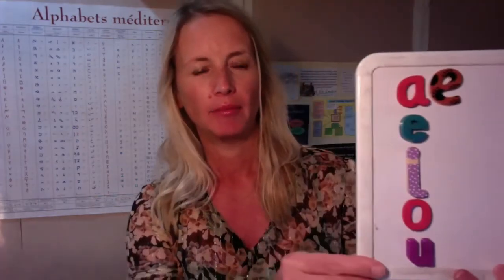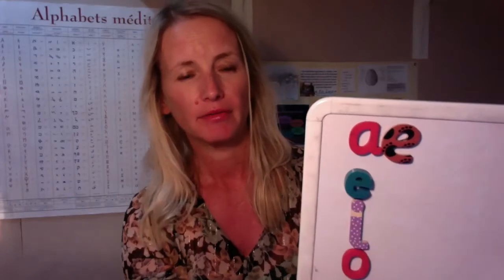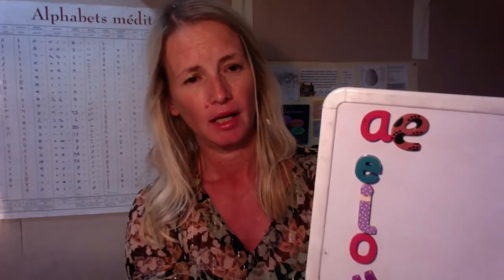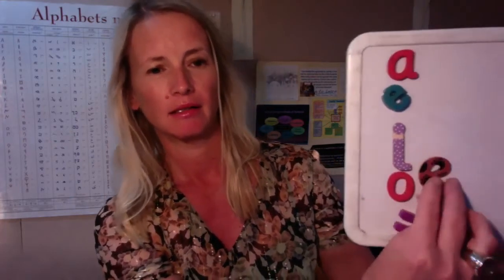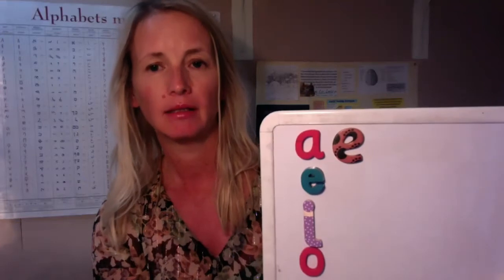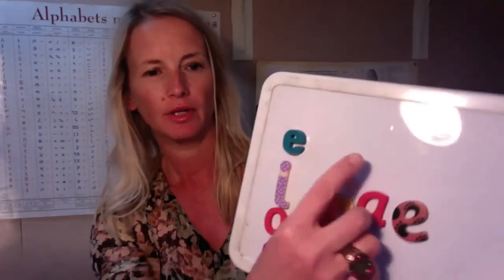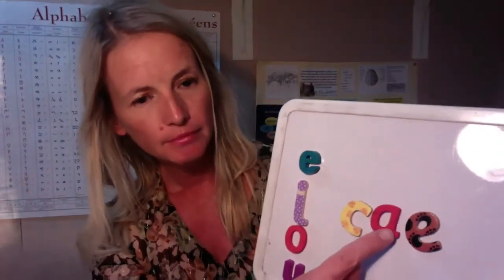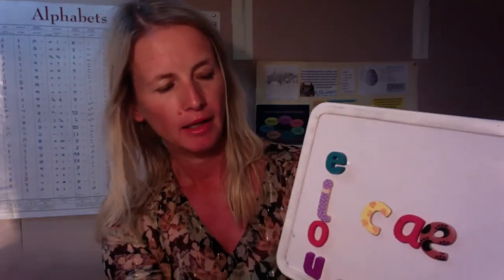split digraph rule